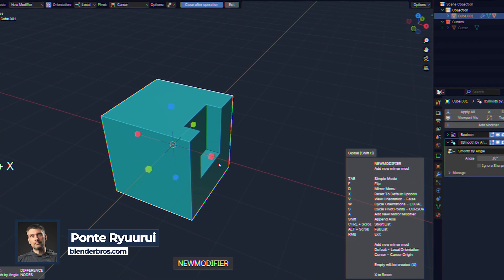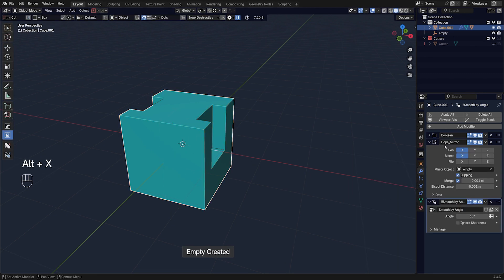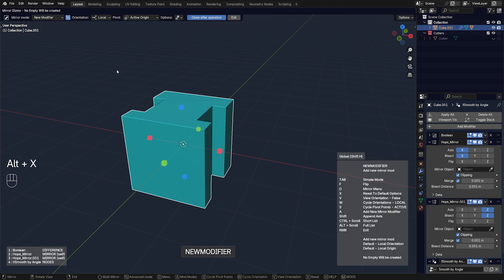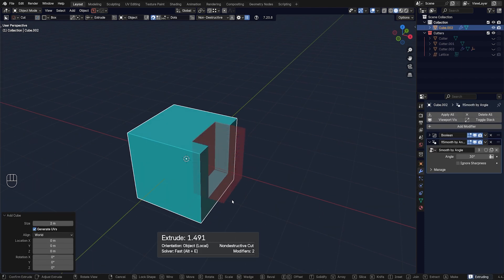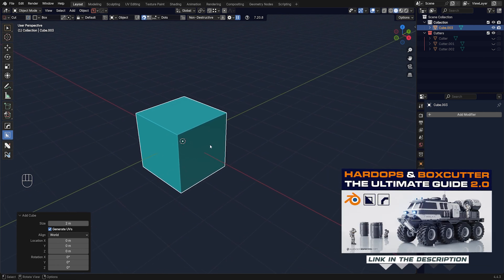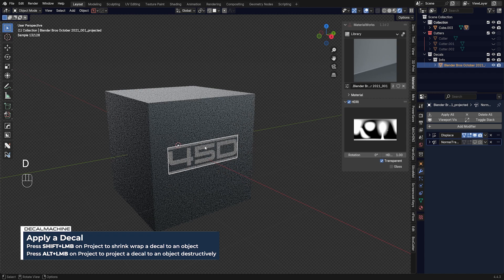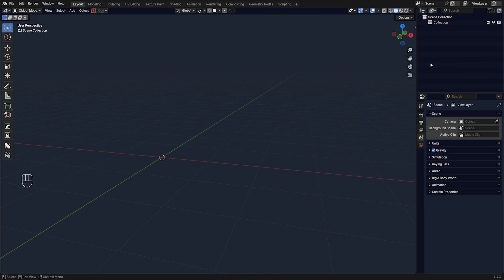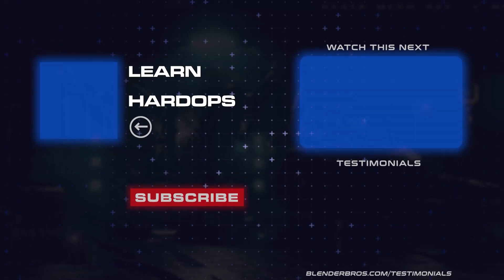3 Easy Ways to Mirror in Blender with HardOPS!